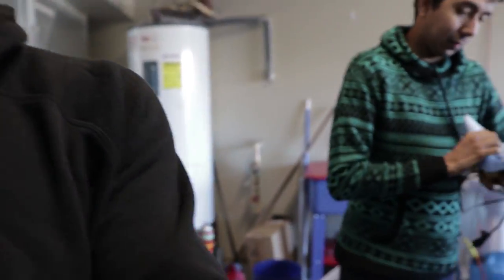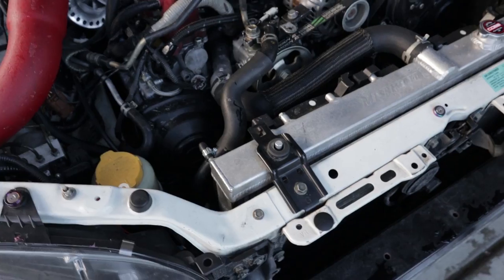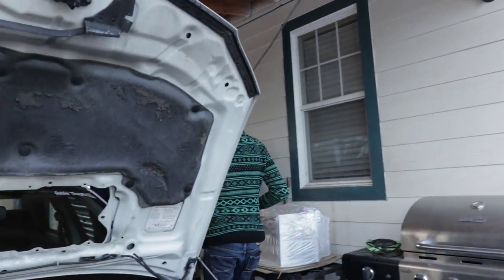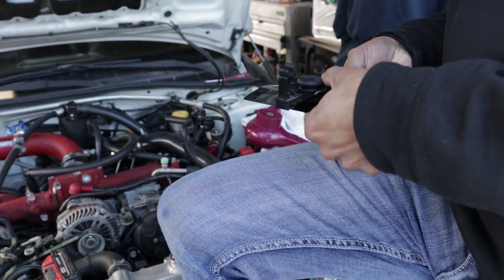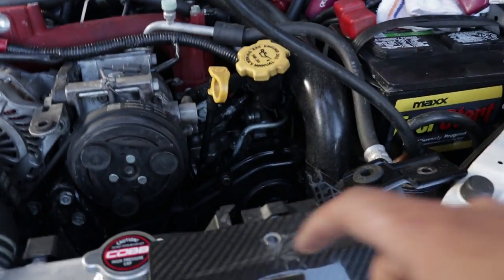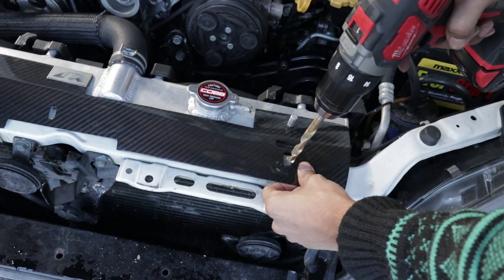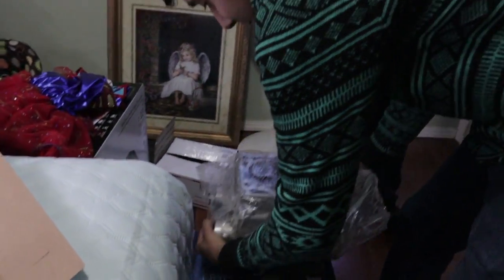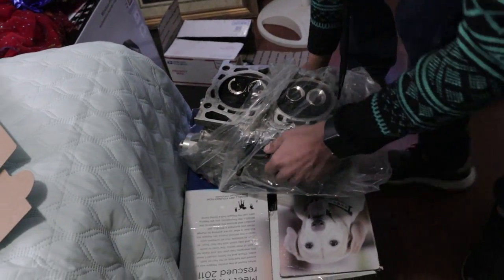APR Radiator Shroud Cooling Plate Install Subaru STi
Enjoy today's video. Today's video will be about installing a carbon fiber radiator shroud. This product is "The flow of air is not only limited to the outside of a car. To maximize cooling capabilities, a radiator needs a direct flow of air to allow an engine to maintain consistent temperatures on the race track. Because of structural gaps above the radiator, the flow of air could escape making the radiator not as efficient as it could be. To help improve the flow of air into the radiator, APR Carbon Fiber Radiator Cooling Plates can be utilized to channel the flow of air directly to the radiator. This will improve the efficiency of the radiator while adding a high-tech, race inspired look to your engine bay."